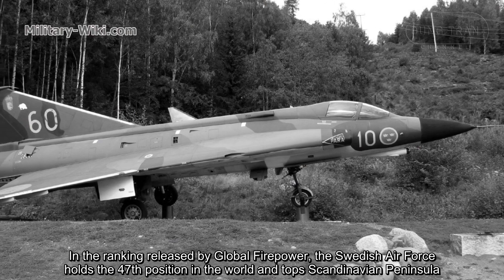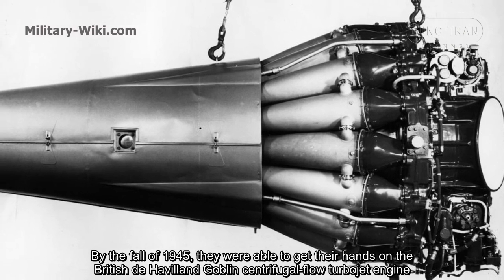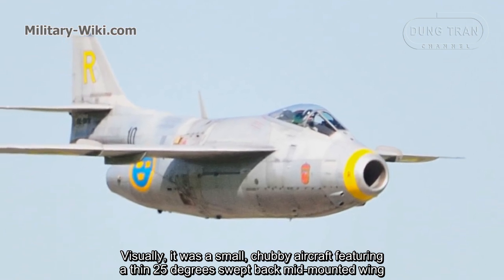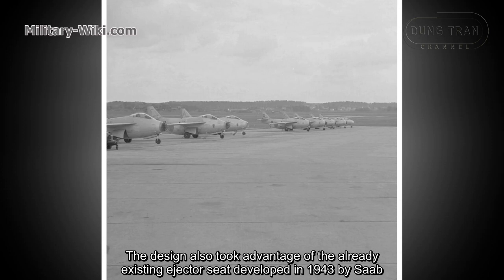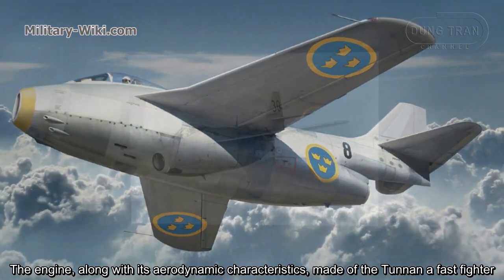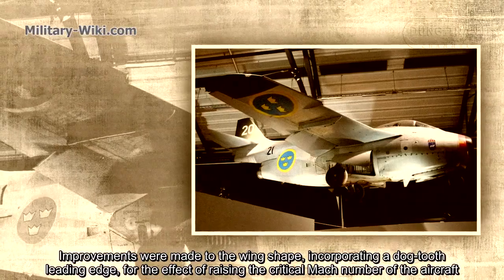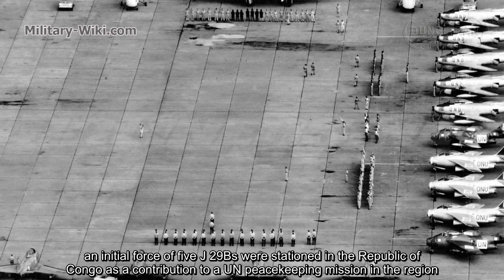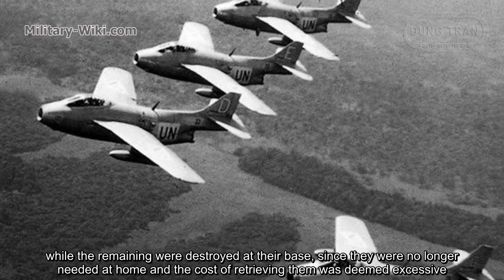Saab J29 Tunnan - Europe's First True Fighter Jet Made By Sweden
The Saab 29, colloquially called Flygande tunnan, is a Swedish fighter that was designed and manufactured by Saab in the 1940s. It was Sweden's second turbojet-powered combat aircraft, the first having been the Saab 21R.
In case you want to donate me - I have a Paypal account:
Thank you very much.
Best regards
Dung Tran.